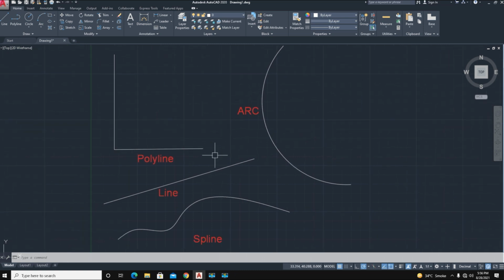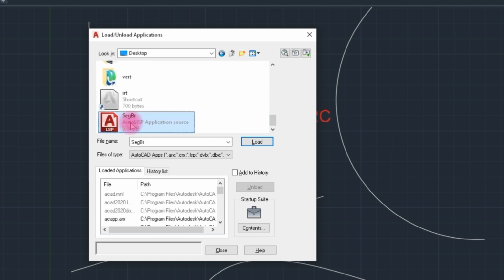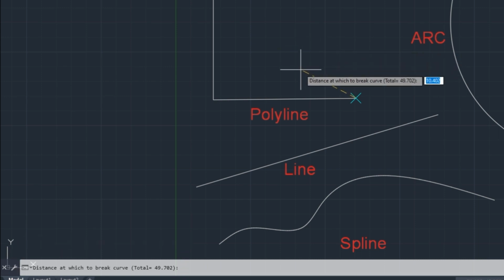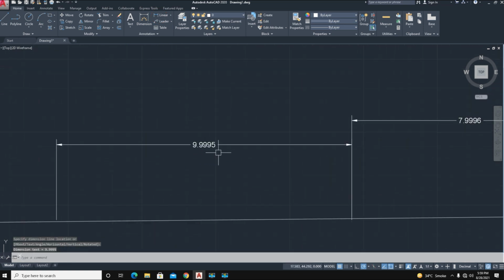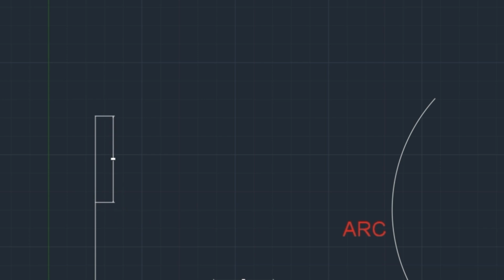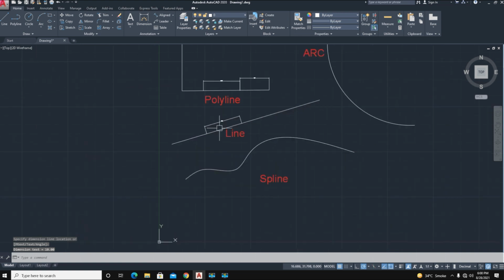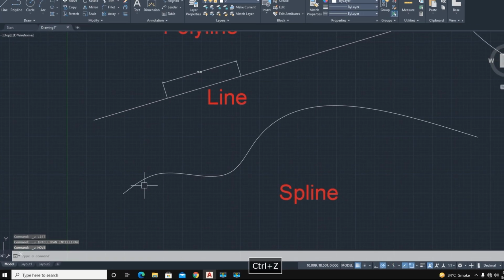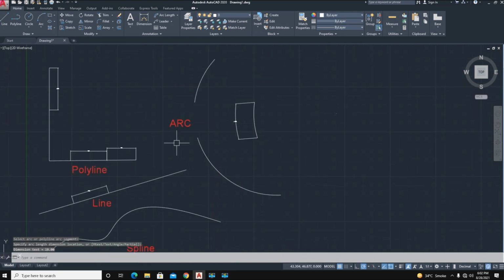AutoCAD's Lisp Segment Break Distance of ( Polylines ,Arc ,Line ,Spline)